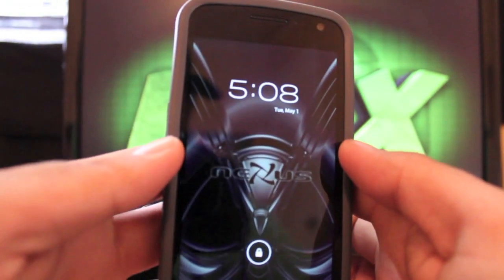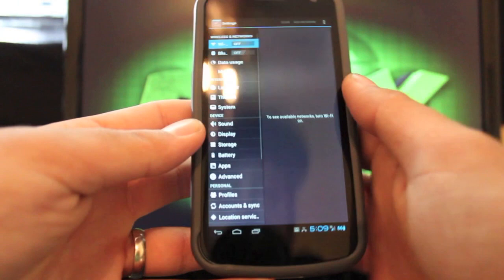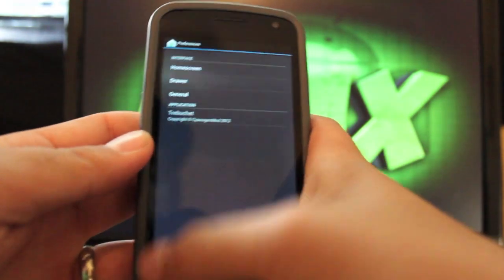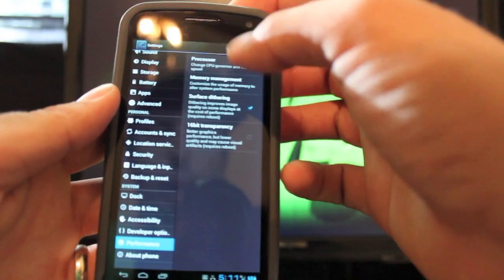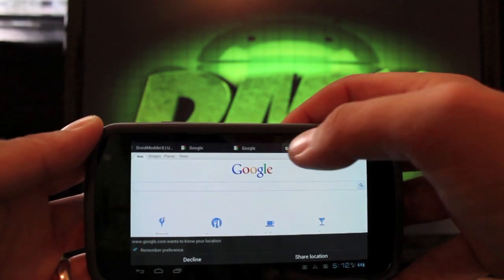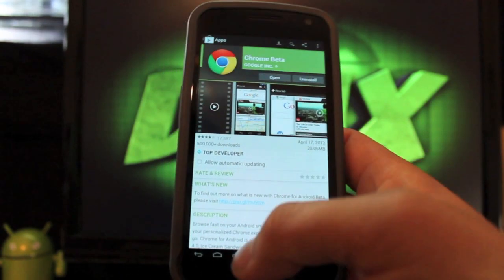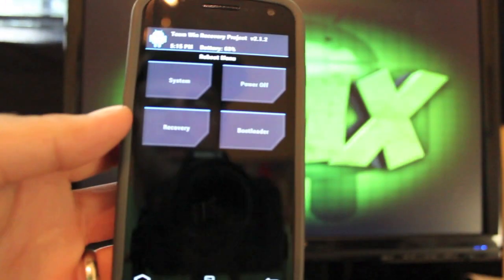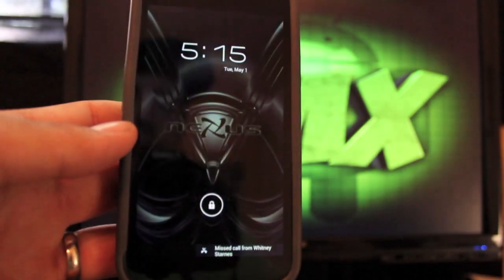Galaxy Nexus Paranoid Android Rom Hybrid Tablet OS [FULL REVIEW] Install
This Rom is a Tablet/phone Hybrid rom, all the features and functionality of a tablet without loosing phone functionality. This is something for those of you looking for a totally unique rom. It really does feel like you are holding a mini Transformer Prime. The only drawbacks to this rom are app icons are tiny on the homescreen and same thing with fonts they are also tiny from stock. However you can turn the font size up in Settings under System. Overall this is a very cool rom. You wont want to miss it.